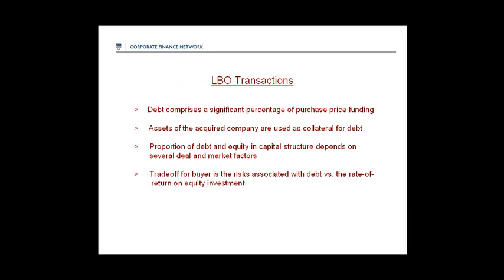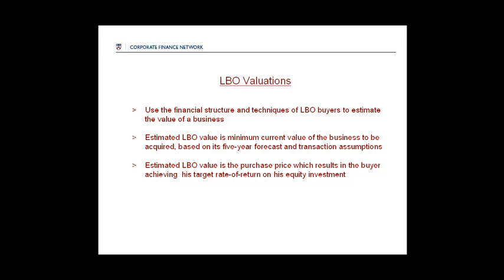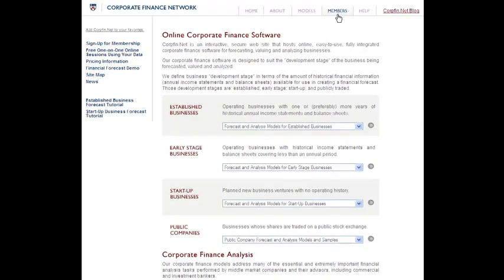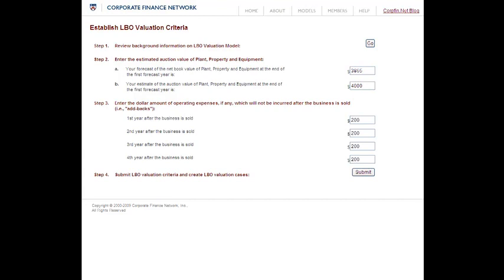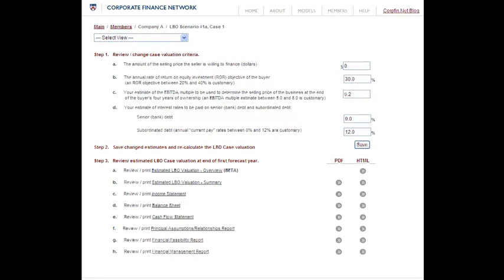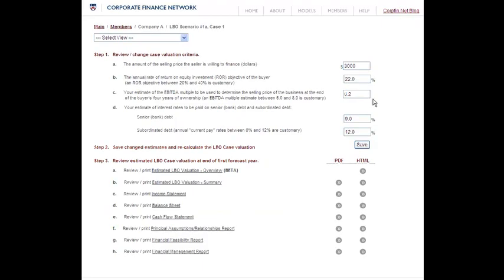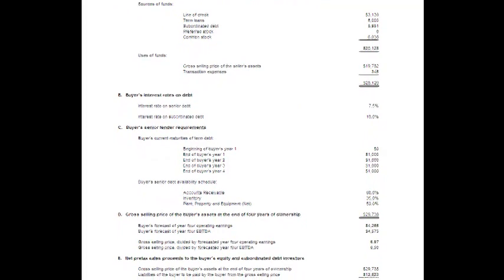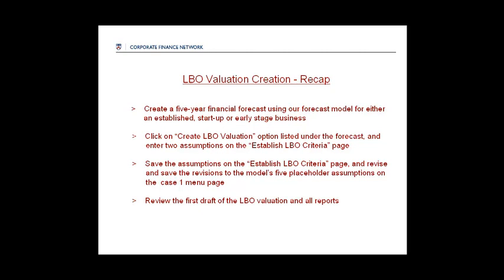LBO Valuation Model Tutorial